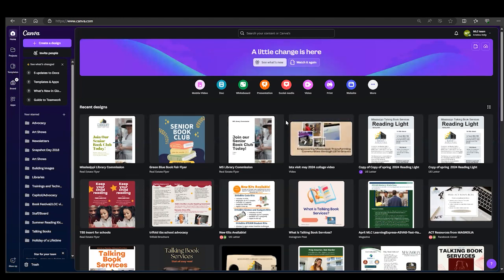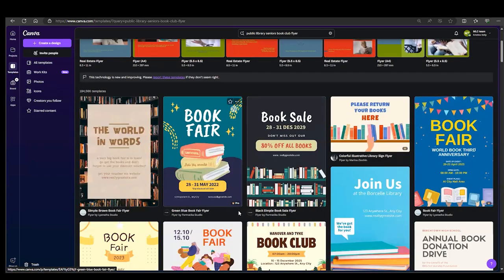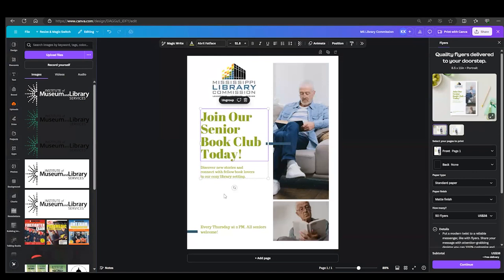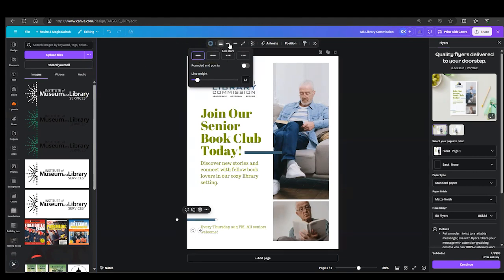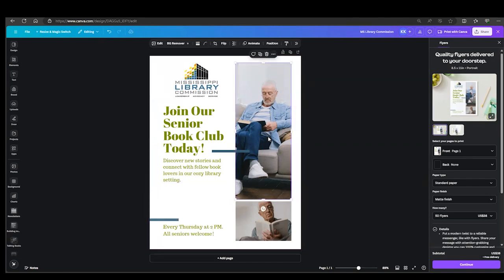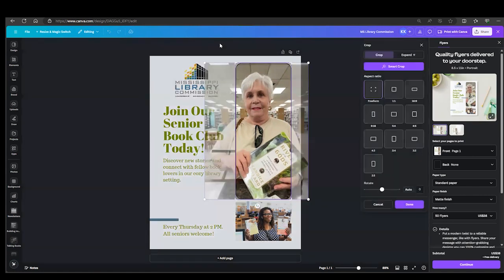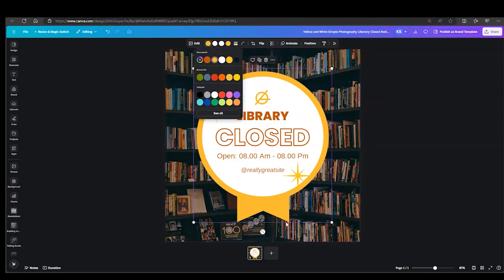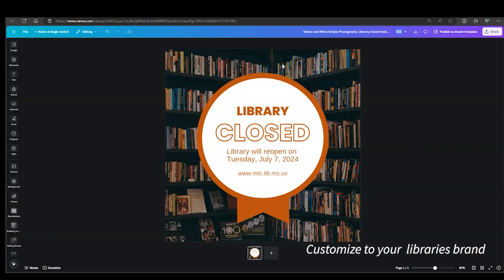Using Canva for Library Flyers and Signage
This webinar is a quick overview of how to customize Canva templates for your library and how to create original flyers and library signage using Canva elements. Suggested prerequisite: Happy Library: Signage to Welcome Your Patrons, available on this channel.

For more information or assistance, please contact Kristina Kelly, MLC's Public Relations Coordinator: